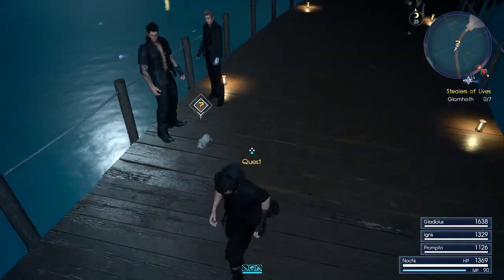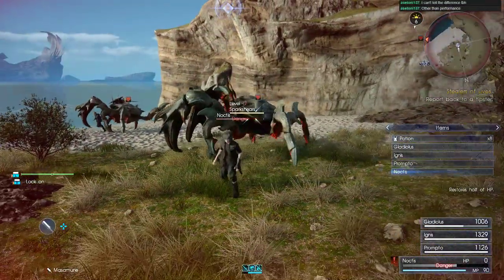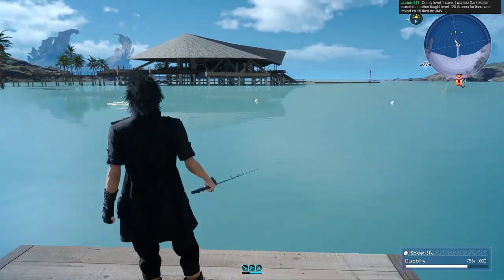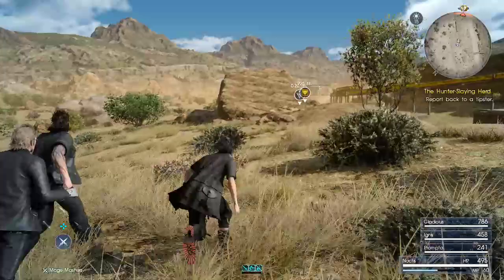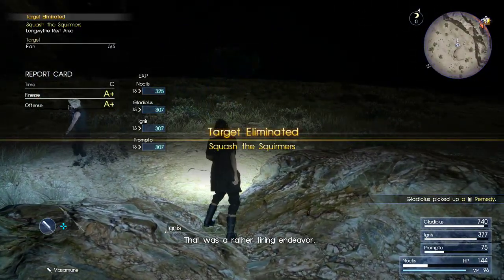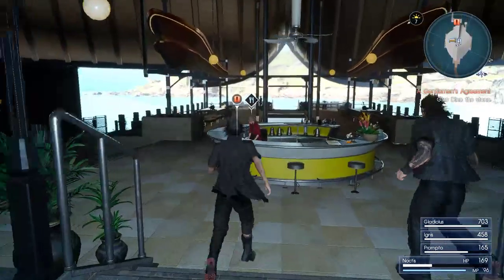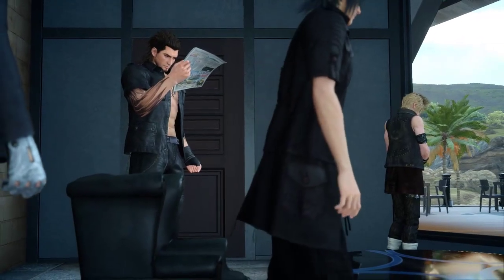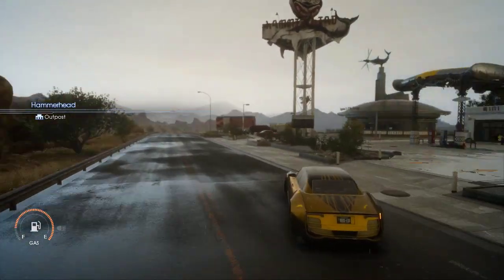Final Fantasy XV Windows Edition - Full Replay w/ DLC - Session #2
"A Gentlemen's Agreement" to start of "Legacy" [majority is hunts and side questing] -- Watch live